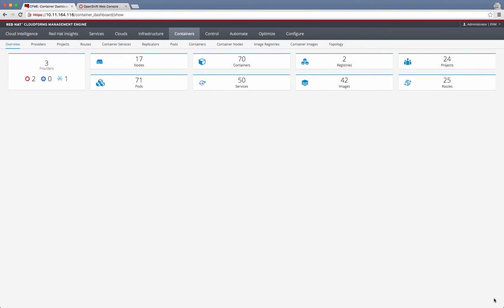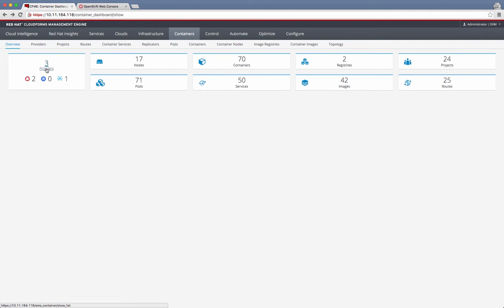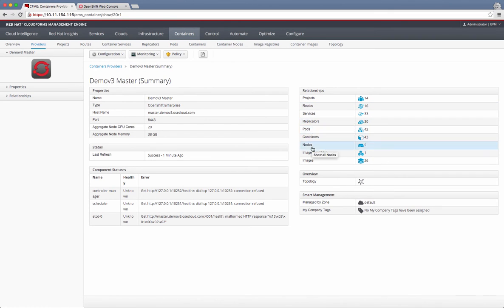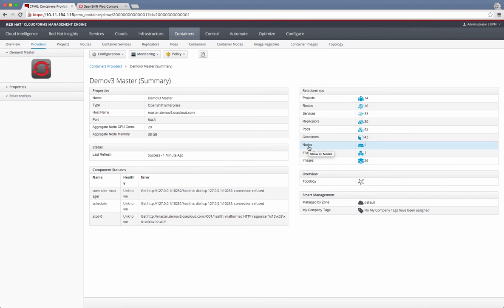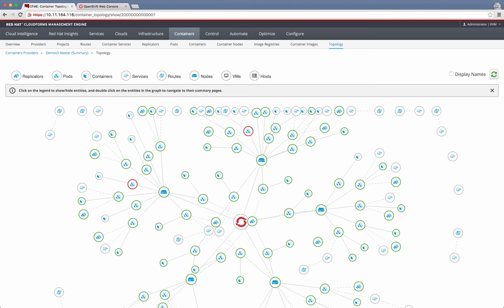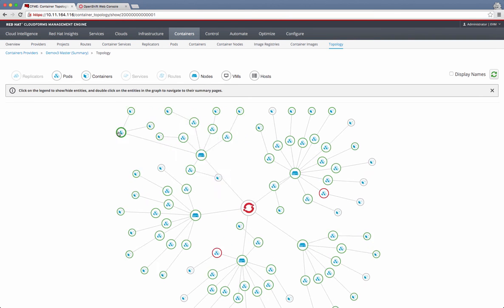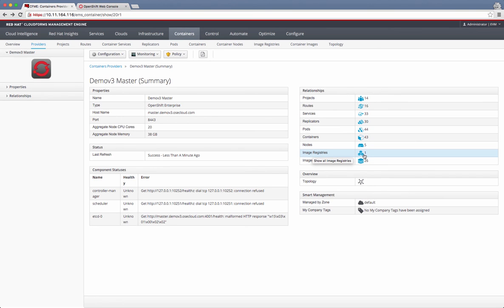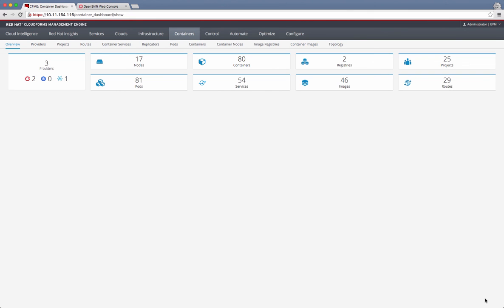OpenShift Demo Part 18: Manage an OpenShift/AEP Cluster using CloudForms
In his latest demo, Veer Muchandi will focus on talking about CloudForms as a management engine for container management environments such as OpenShift.